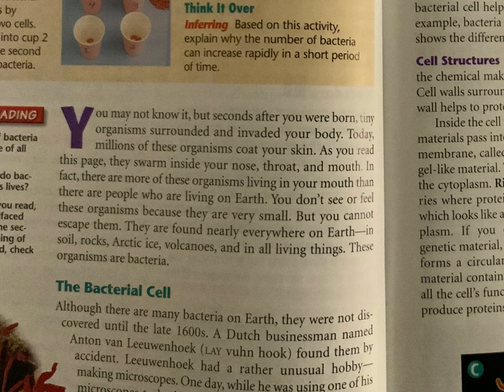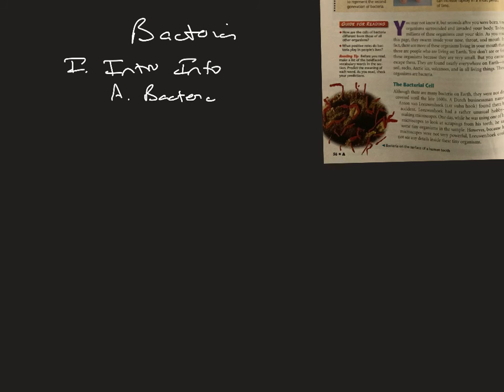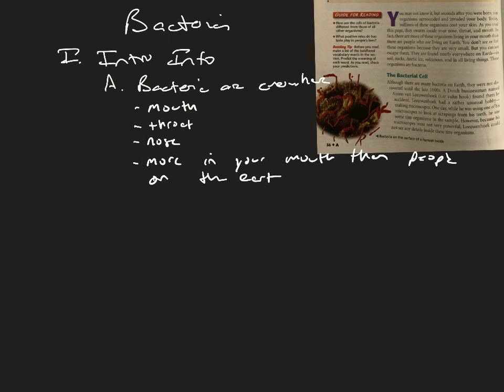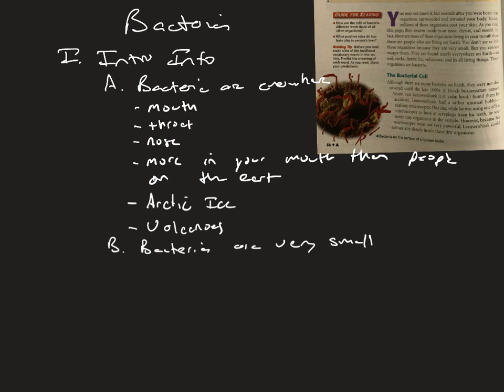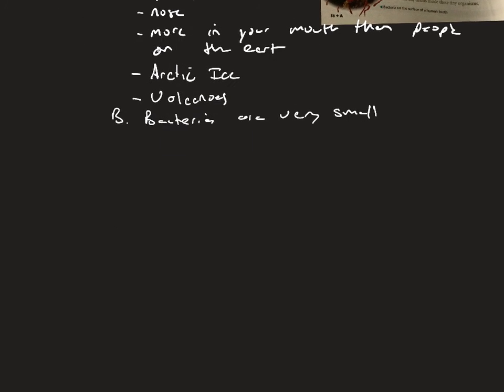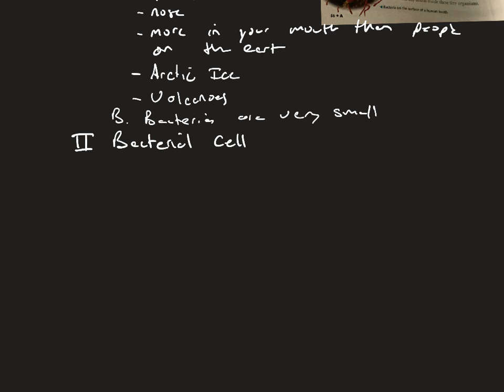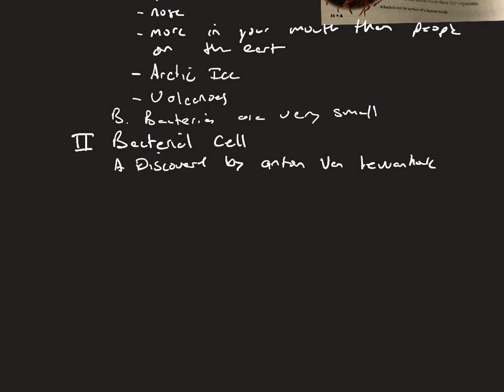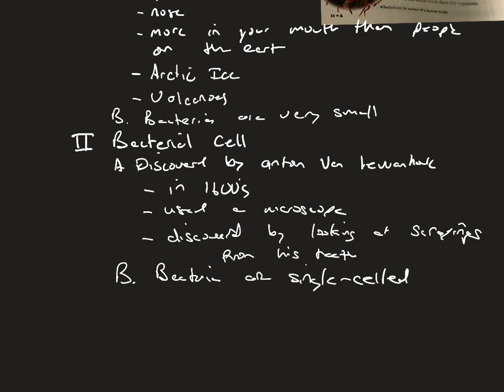Bacteria outline note taking